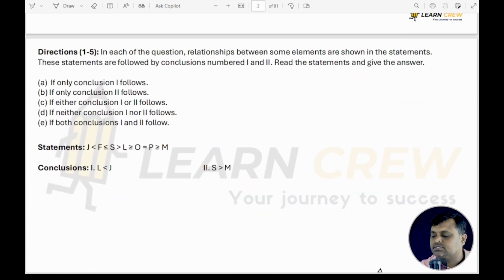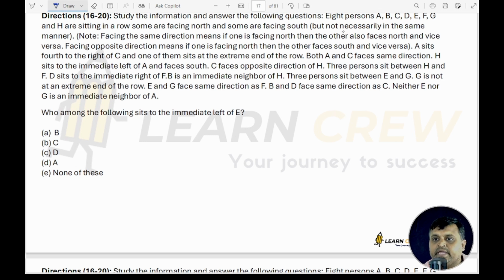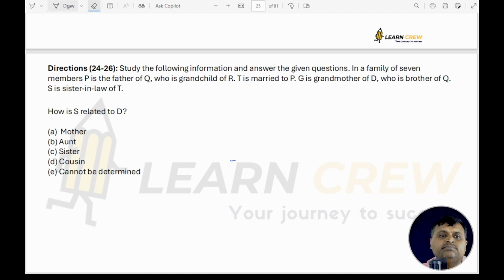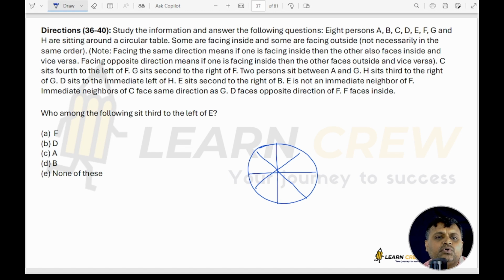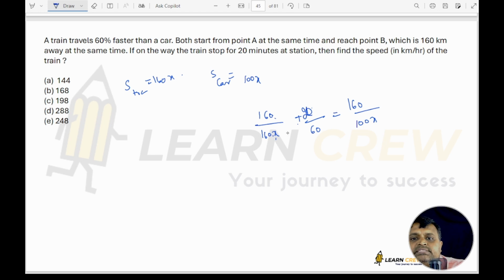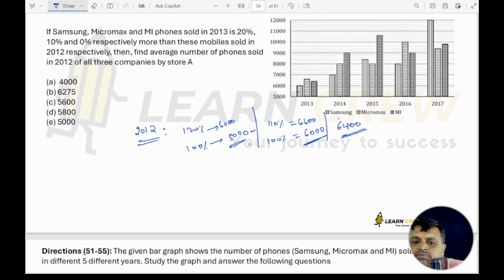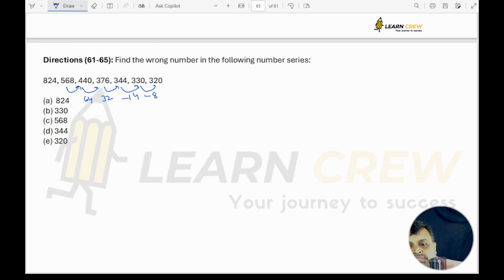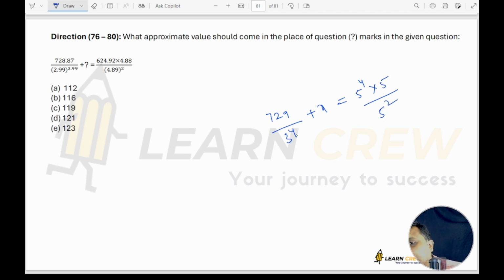IBPS RRB Clerk Mock Test 4 | Learncrew | Ace the IBPS RRB 2024 with Naresh Panda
In this video, we dive deep into the essential questions and strategies that can help you crack the IBPS RRB 2024 exam with ease. Whether you're a beginner or looking to refine your skills, this mock test is designed to simulate the real exam environment and boost your confidence.

This should cover the focus on questions and keep the content neat and specific.